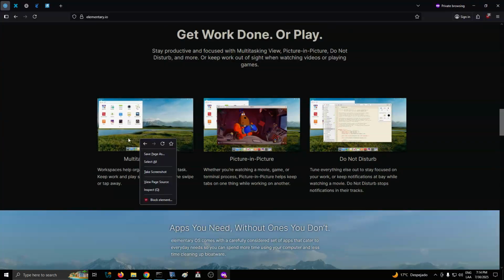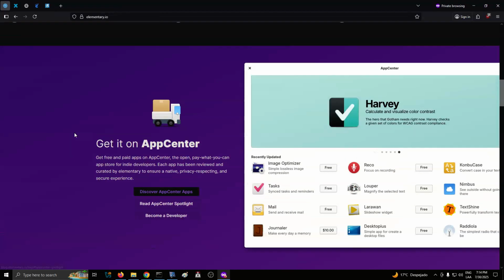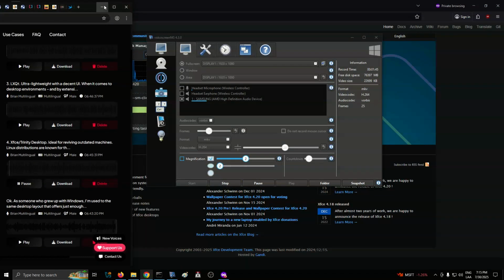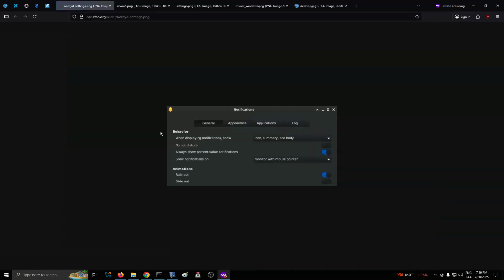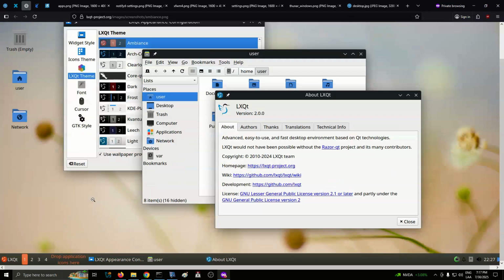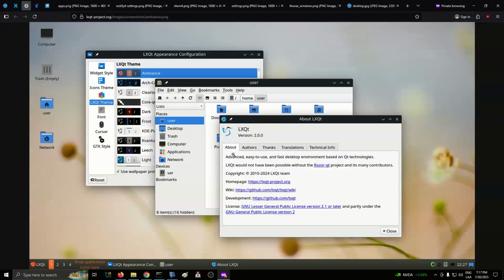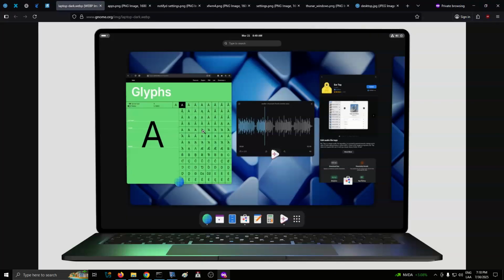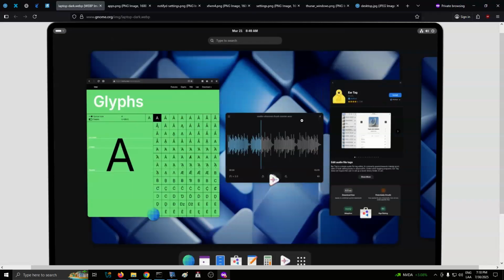I've tested numerous Linux desktop environments, and these 5 are my favorites